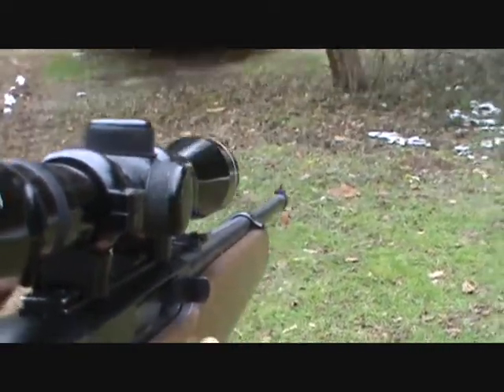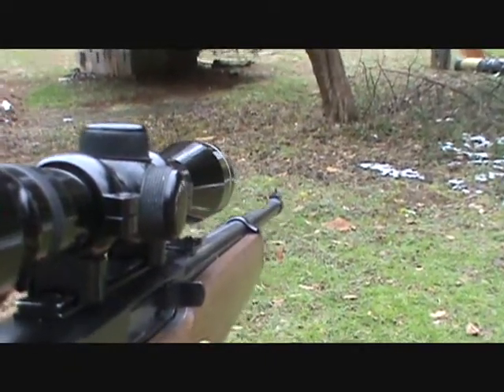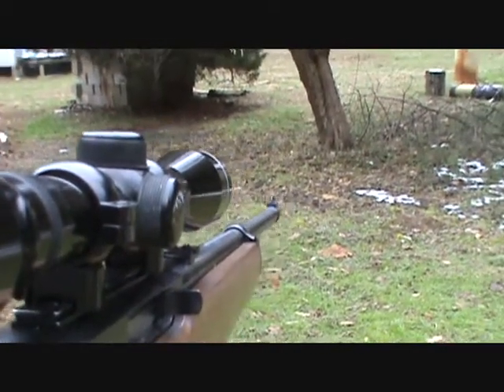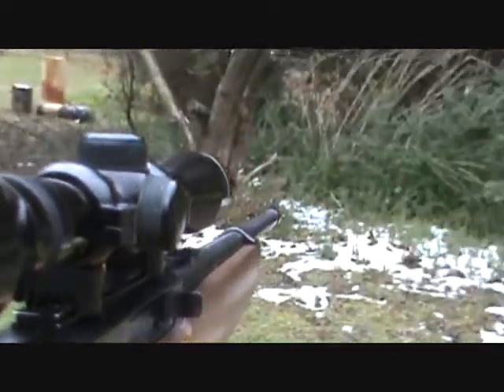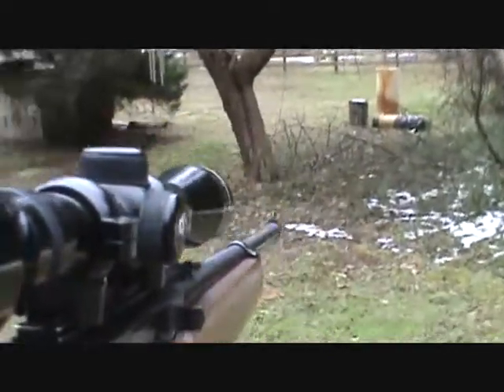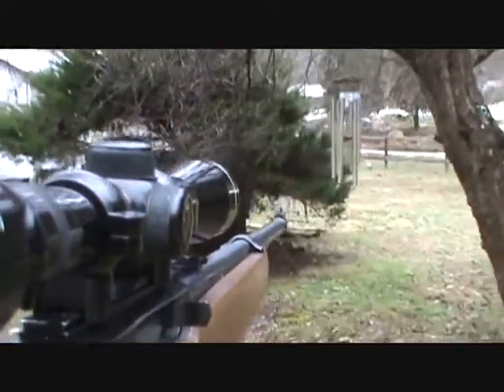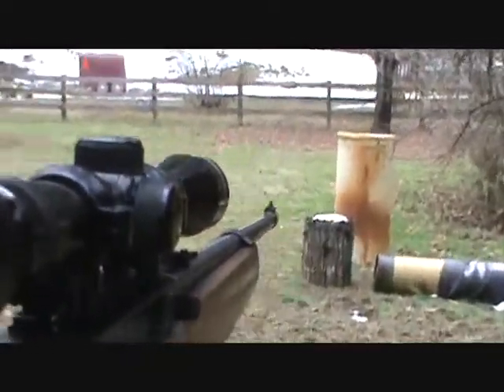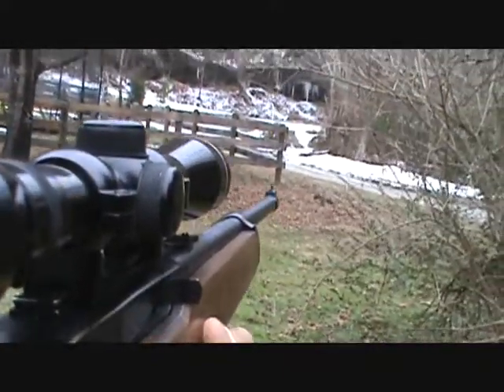First Person 10-22 At Ice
Shooting a Ruger 10-22 carbine at some Ice first person perspective.Scope camera mount.